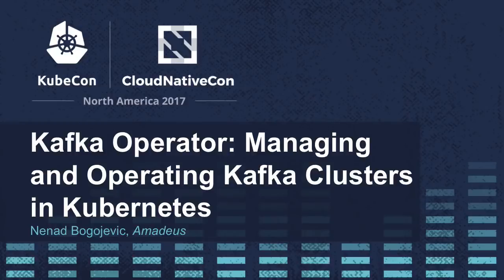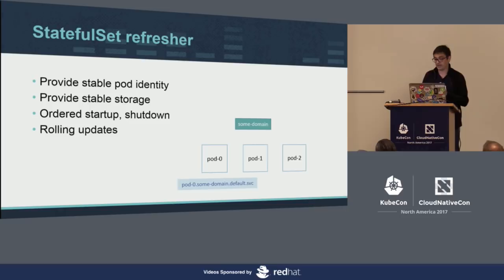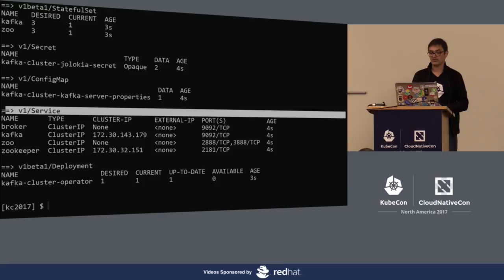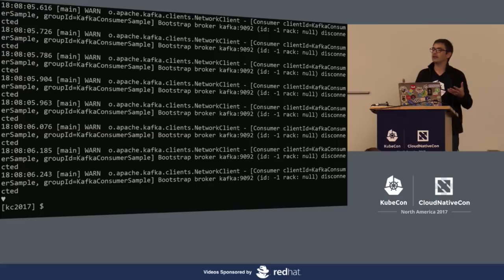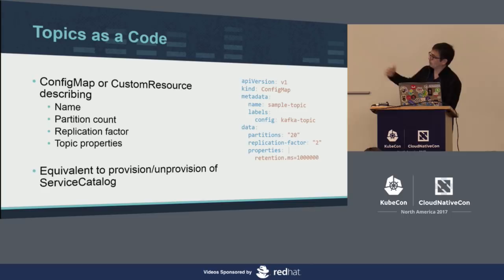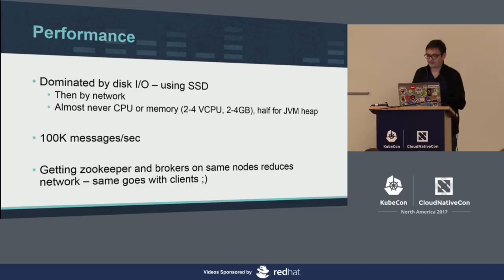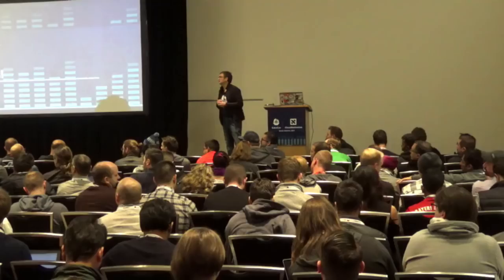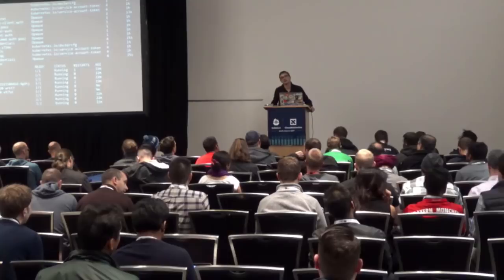Kafka Operator: Managing and Operating Kafka Clusters in Kubernetes [A] - Nenad Bogojevic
Kafka Operator: Managing and Operating Kafka Clusters in Kubernetes [A] - Nenad Bogojevic, Amadeus

In this talk we will demonstrate an approach to management of kafka clusters in kubernetes deployments. We will show how we can provision kafka clusters and configure it using kubernetes concepts and an operator process. The kafka and zookeeper cluster elements will be provisioned using StatefulSet. As these applications benefit from high performance storage, we will also show how we can use node selectors or persistent volume claims to schedule instances on correct hardware. In order for clients to use it, the necessary message topics have to be configured in kafka cluster. We will show how using an operator process, based on kubernetes custom resources or ConfigMaps we can manage this configuration in descriptive manner and ensure consistent configuration across different development and operations stages as well as cluster restarts. Finally we will discuss how all this ties in with service catalog.

About Nenad Bogojevic
Nenad Bogojevic, platform solutions architect at Amadeus, has 20+ years of experience in software development. He has worked on e-commerce applications, natural language processing tools, and high-performance network middleware. In his job, Nenad is an architect who codes, a technical lead and speaker, open source contributor and an evangelist for application platforms, online and web technologies. Currently, he is driving design of new kubernetes based platform for new data driven services. In his spare time he travels, manages small home clusters or builds and programs robots with his daughters.